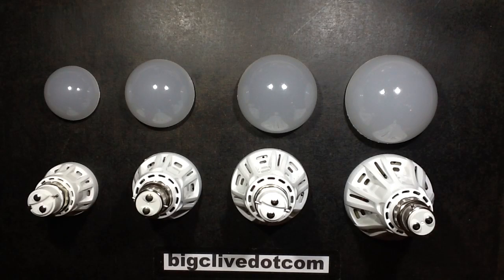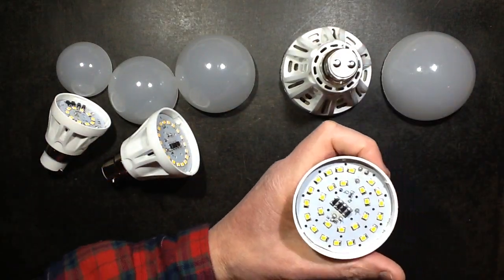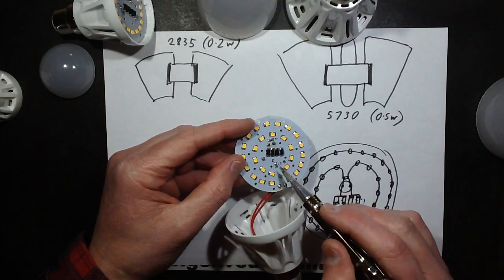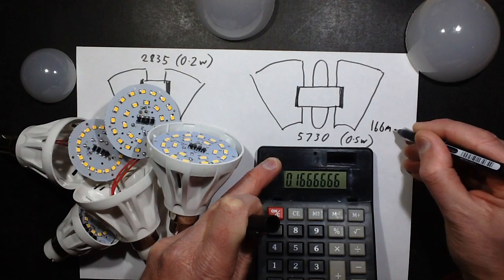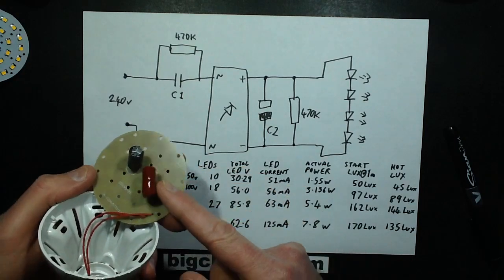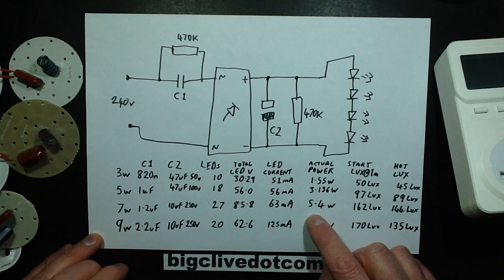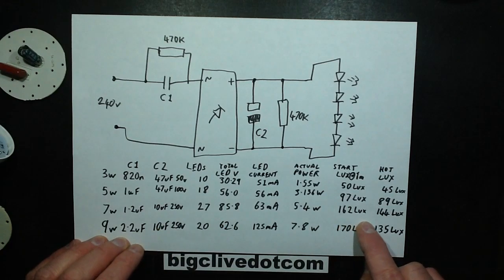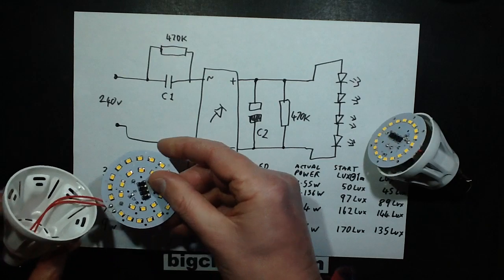3W, 5W, 7W, 9W same-range LED lamp teardown.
I saw these lamps being sold on ebay and decided to get one of each to compare them internally and externally.  They use standard capacitive dropper circuitry (Even the 9W one!) and I have to say that they're all pretty neat.  They rely on a very well ventilated structure for cooling, although this is slightly defeated by the closed front.  The PCBs themselves are covered in airflow holes and the housing has a lot of ventilation slots that actually make it very stylish looking.